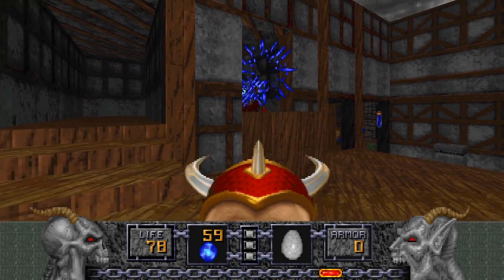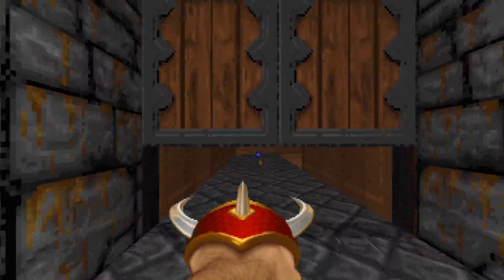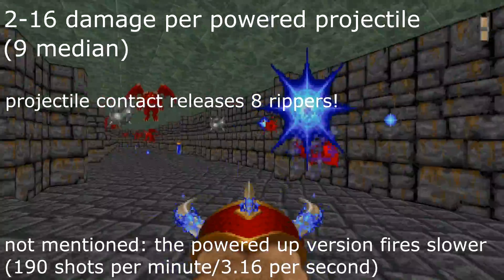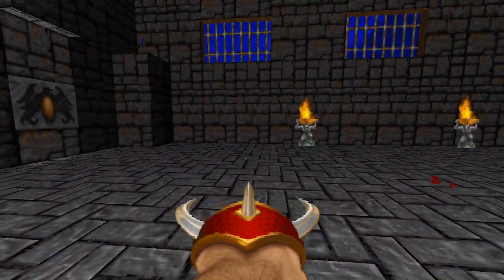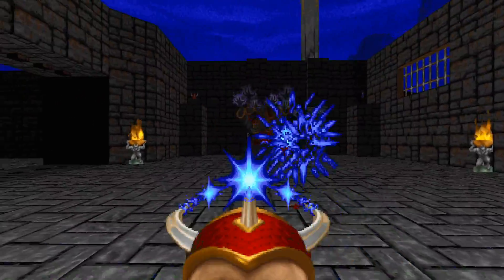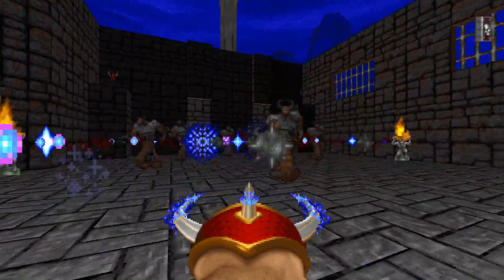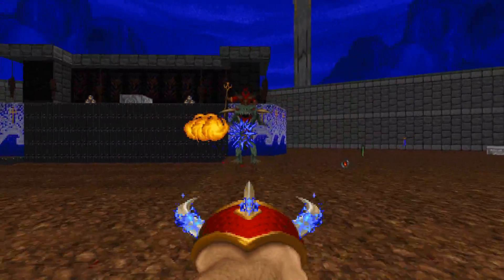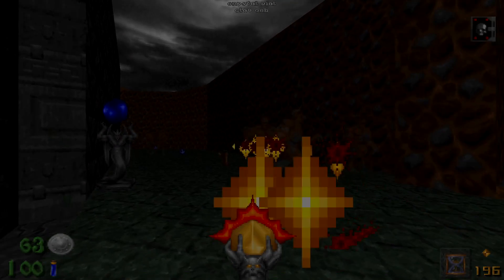Heretic - Dragon Claw Overview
In this video, I take a look at the Dragon Claw from the game Heretic by Raven Software. I'll be showing you how it's the workhorse weapon of the game, and how many hits it might take to kill each enemy with it. Keep in mind a form of normal distribution has a part to play in the amount of hits required. Some numbers may be a bit off, but some of them were made from rounding up/down attacks.
I also introduced medians into the equations, which will probably be your around most likely highest amount of hits required to kill an enemy due to the RNG. Apologies for sometimes pronouncing it as 'mediam,' as well as saying I rounded down in some places where I rounded up. Math dorks will know where.

I also forgot to mention in the video that you can carry 200 ammo max, or 400 with a bag of holding. Woops.

Like the Ethereal Crossbow video, I wasn't able to put the shots required for each enemy in text format, since my editor kept crashing at a certain point when I tried to introduce them. Hopefully I can still get the point across nonetheless.

Take note that the RNG engine from Doom still has a hand to play in this damage output.